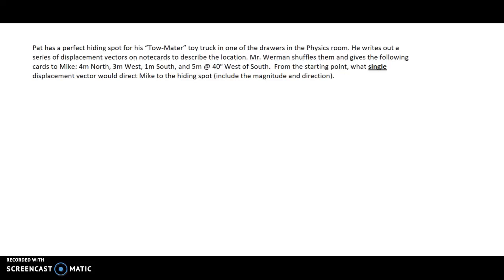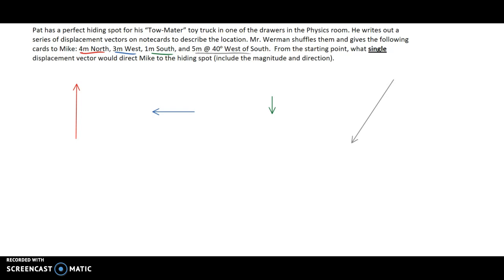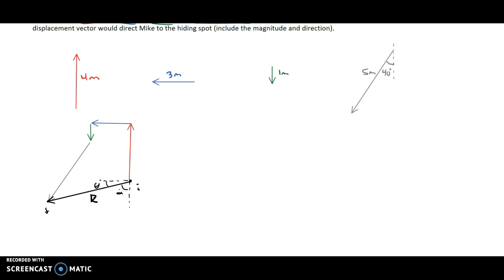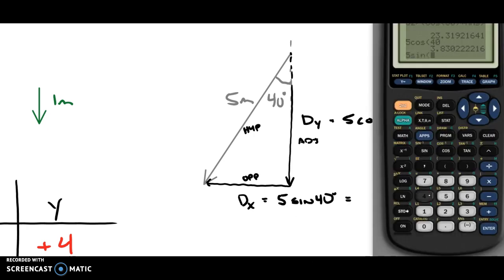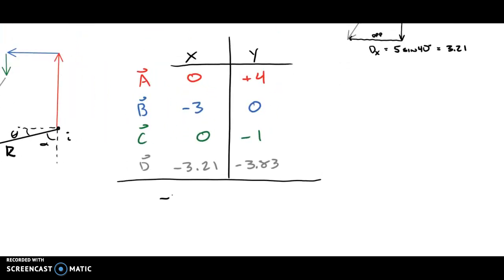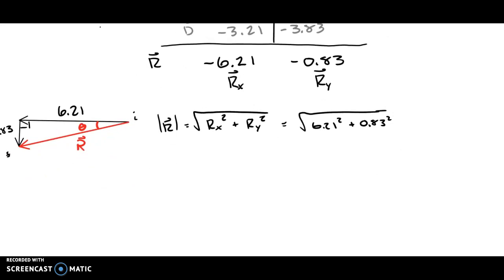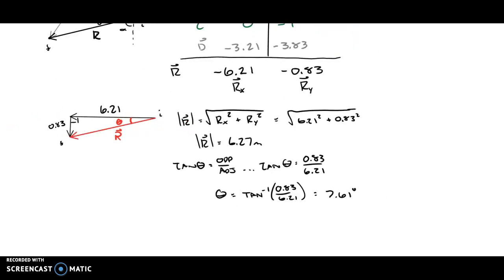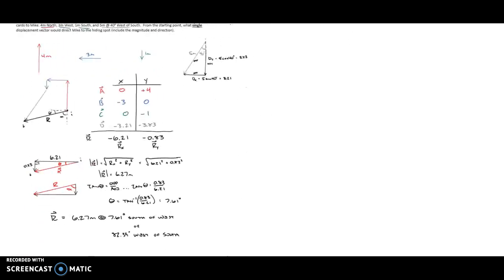Vector Addition - Treasure Hunt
Pat has a perfect hiding spot for his “Tow‐Mater” toy truck in one of the drawers in the Physics room. He writes out a series of displacement vectors on notecards to describe the location. Mr. Werman shuffles them and gives the following cards to Mike: 4m North, 3m West, 1m South, and 5m @ 40º West of South.  From the starting point, what single displacement vector would direct Mike to the hiding spot (include the magnitude and direction).